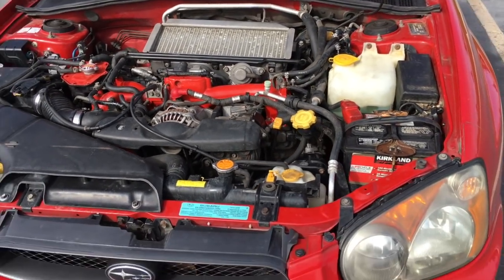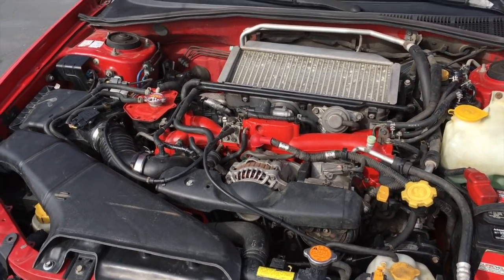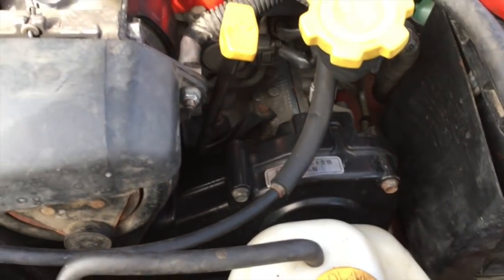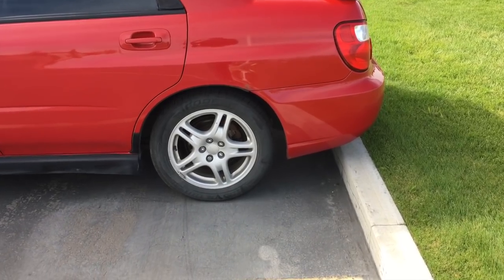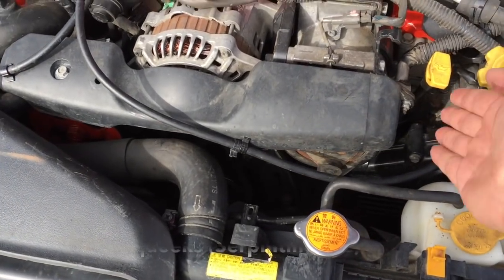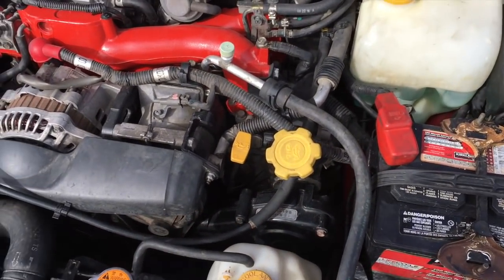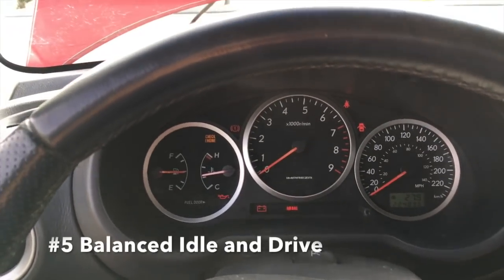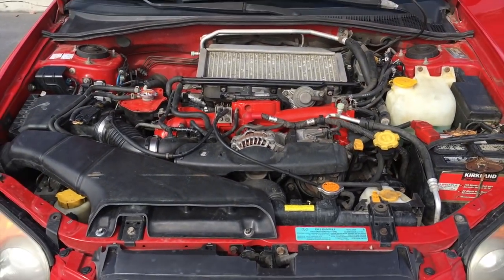Buying a Used WRX: Common Problems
Today I will be making a howto guide on how to buy a WRX. With many problems soon after my purchase, I thought some people would appreciate some tips and stuff to look for when purchasing one.

#1 how to look for head gasket failure
#2 looking for oil leak in valve cover
#3 bad struts
#4 belt squeaks (serpentine, AC, Timing belt)
#5 Balanced idle and drive.

Rob: 2004 Subaru WRX
Colin: 2009 Subaru WRX